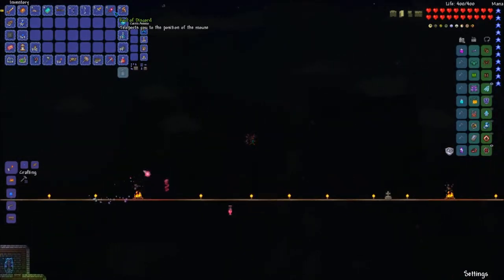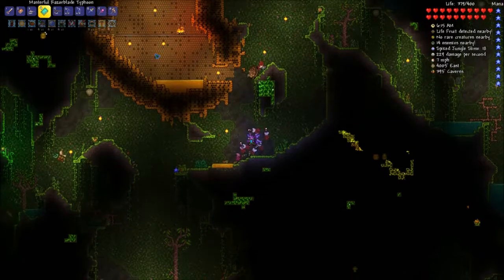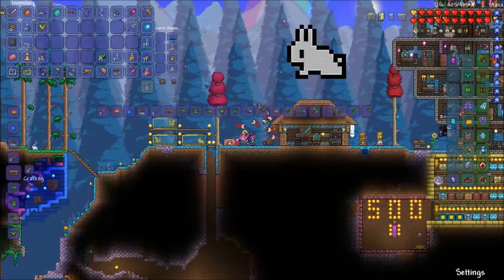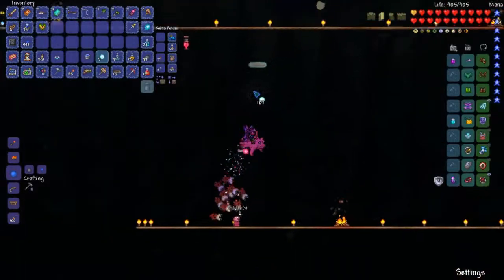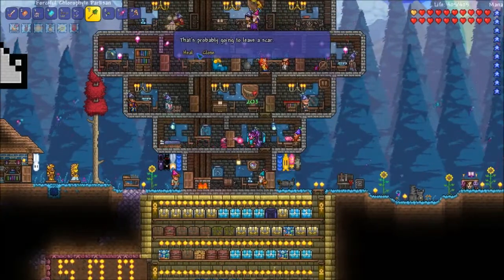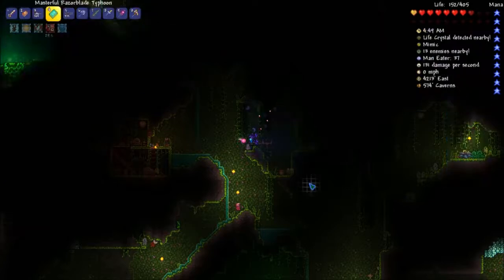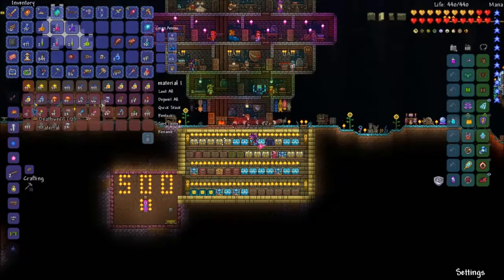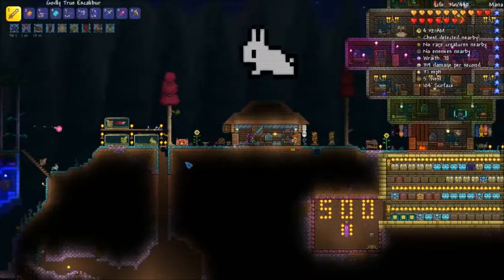Plant Prep & MECH MAYHEM | Terraria Expert Mode Let's Play #17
Terrina (our character), a half-fairy half human, has injured wings because the lunatic cultist invaded her town and sent her to another land. can she get revenge on the mad cultist?

**Terrina's wings and necklace are on vanity meaning they don't have any effect on the gameplay